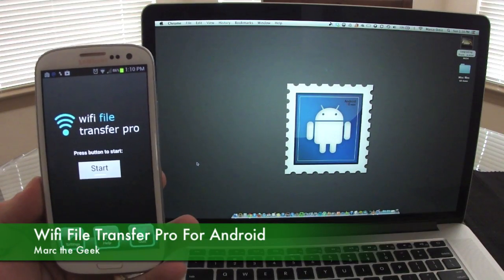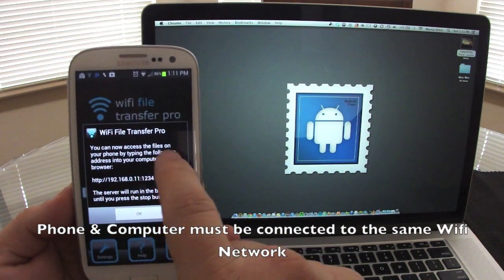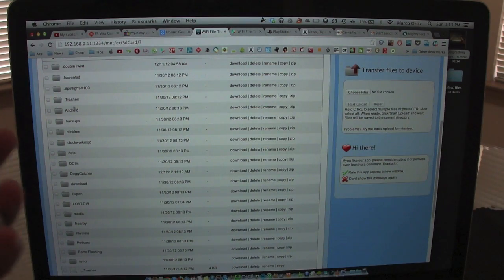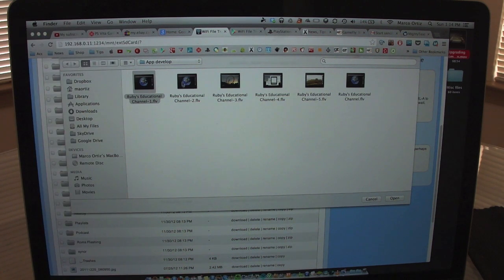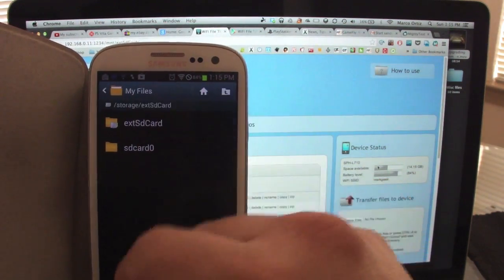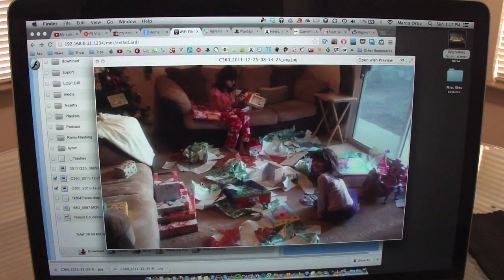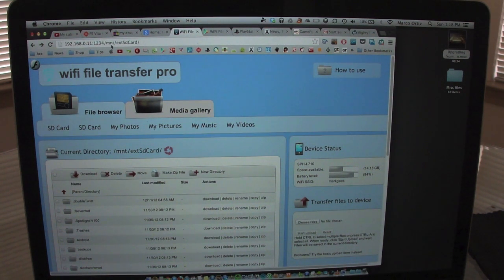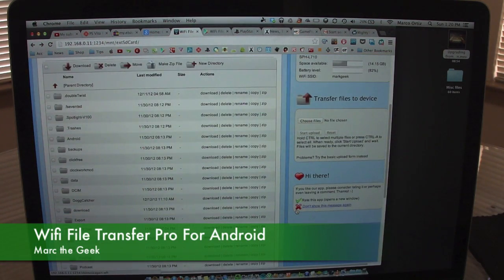Wifi File Transfer Pro for Android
Here is a look at Wifi File Transfer Pro for Android devices. This is a great and easy way to transfer your files from your computer to phone or from phone to computer. This works on PC, Mac, Linux, even from some tablet browsers. This Pro version was purchased for $1.40 from the Google Play store.